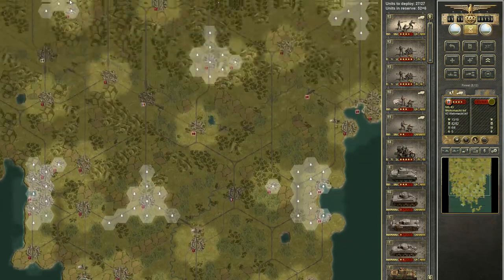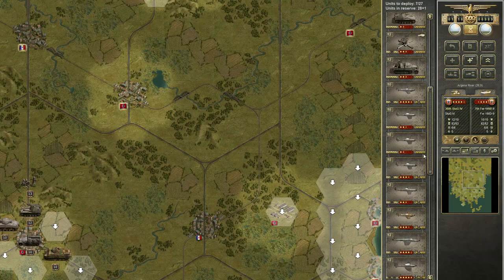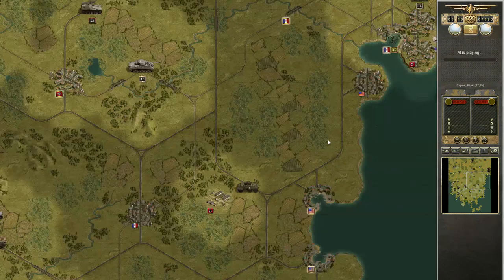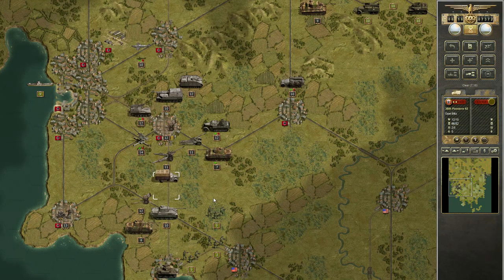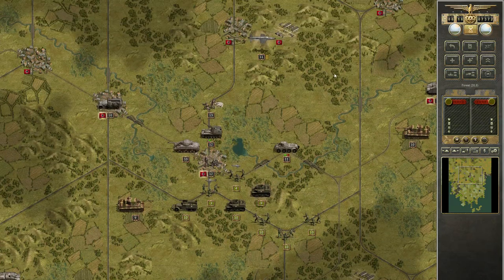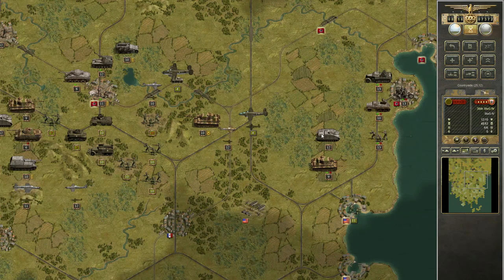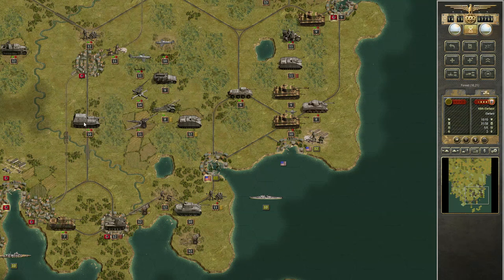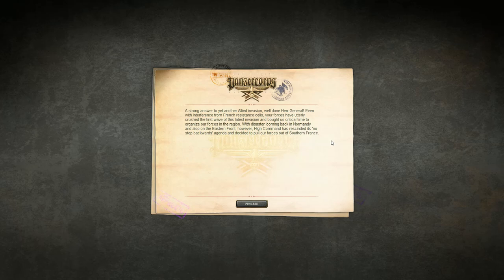Panzer Corps West 19- Toulon; Grand Campaign 44, Rommel Difficulty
I decided not to stay in Normandy but to go south after realizing that missions in south will provide more prestige. We are now in Toulon and we must quickly deploy and prevent allied landing in this region.